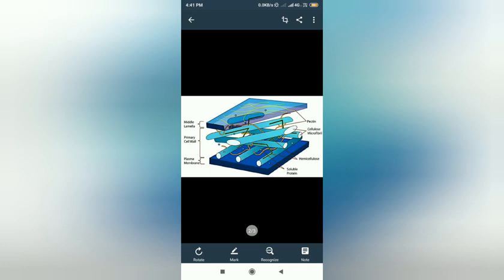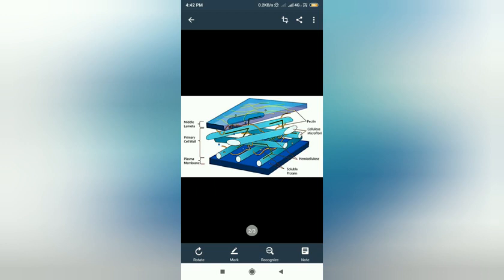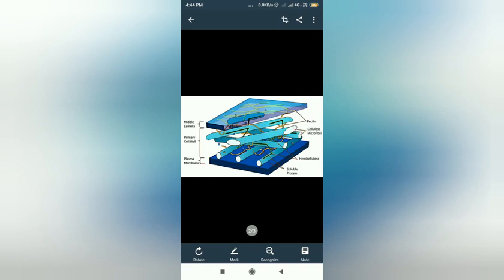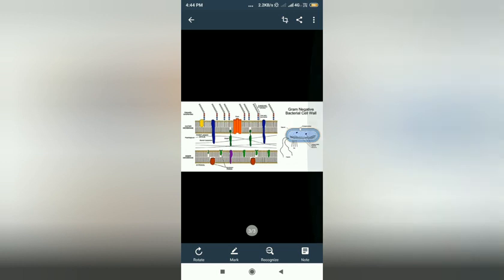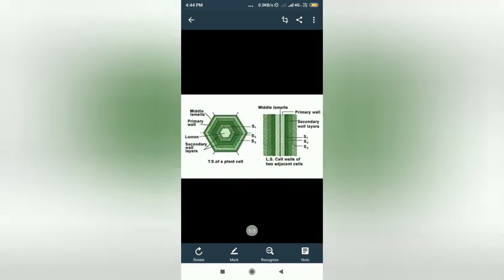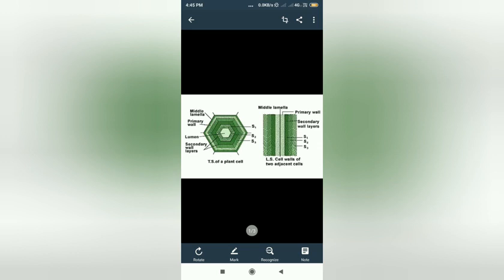Cell wall | Middle lemella primary and secondary cell wall